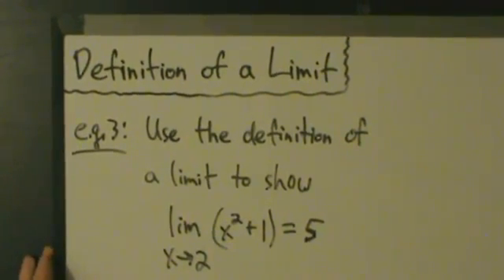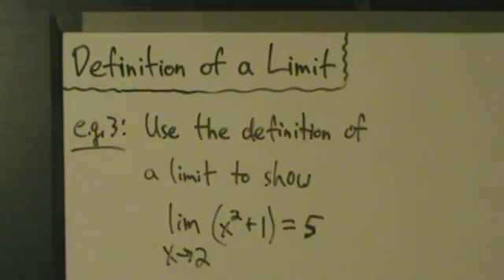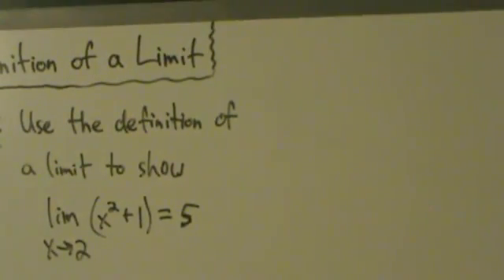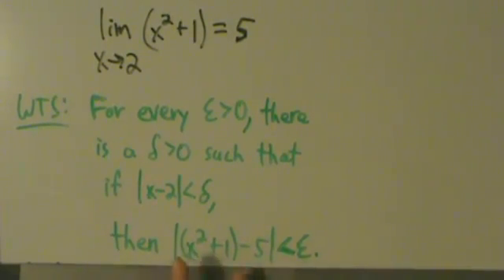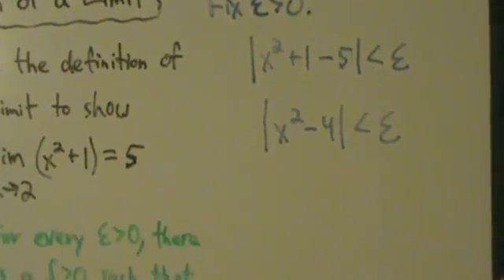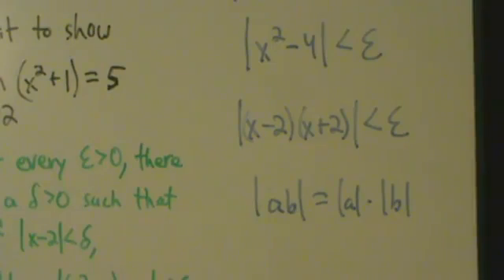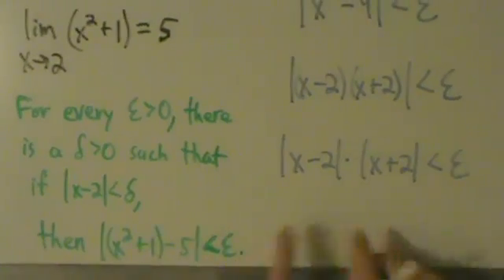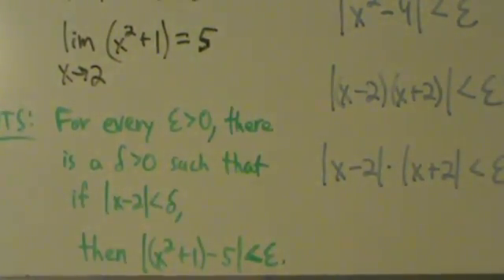Calculus I - Limits - Formal Limit Definition - A More Complicated Example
A more complicated example of using the formal definition of a limit to prove that a limit exists.